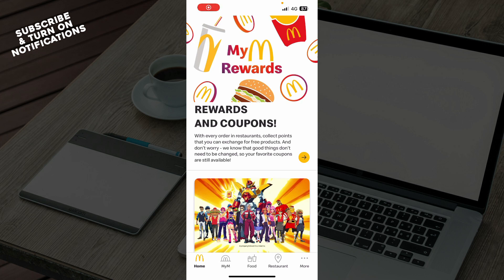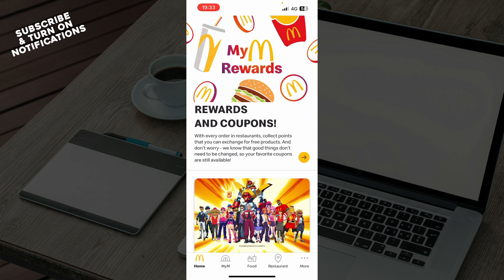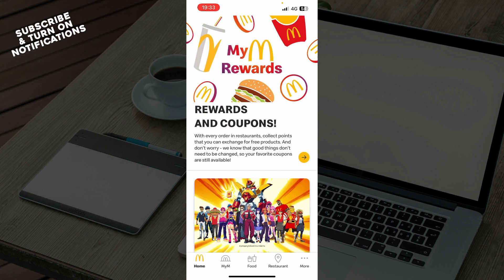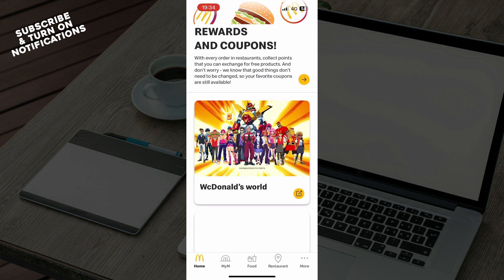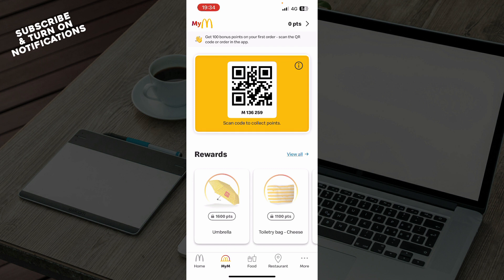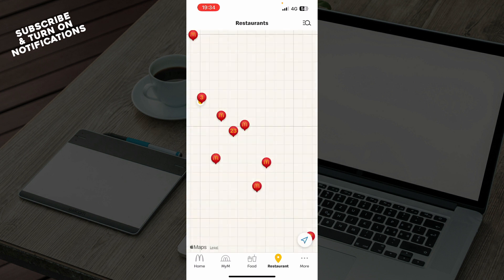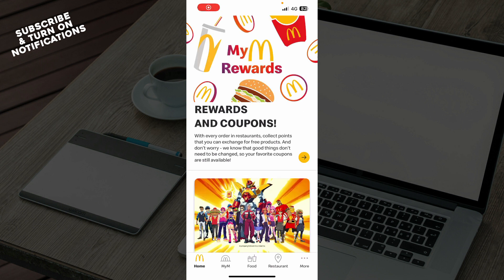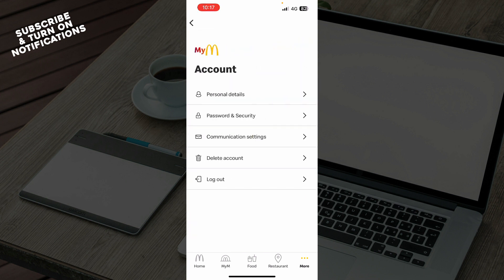How To Turn Off Notifications On McDonalds App (Quick Tutorial)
In this video I will show you How To Turn Off Notifications On McDonalds App. It would be good if you watch the video until the end so that you don't miss important steps.